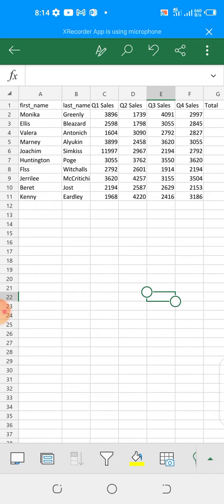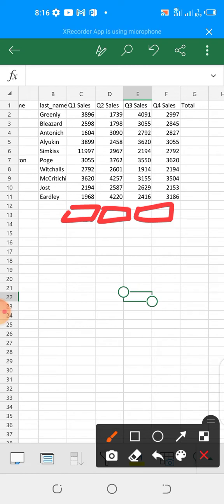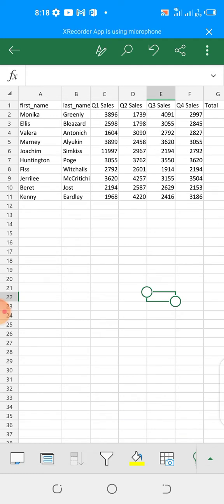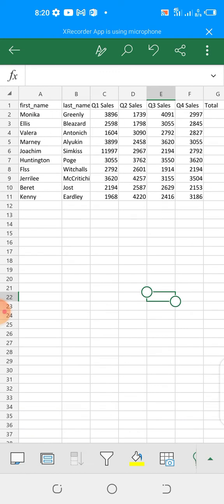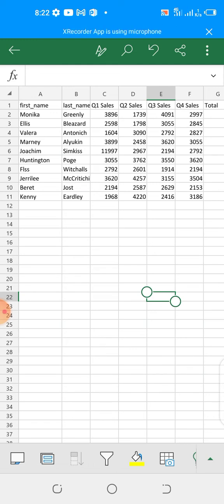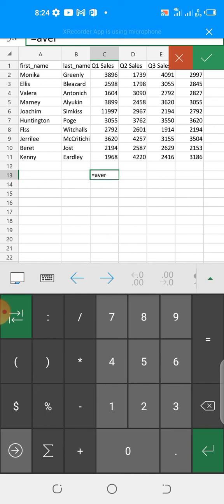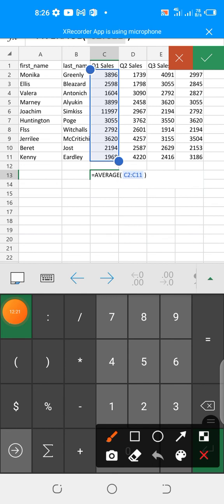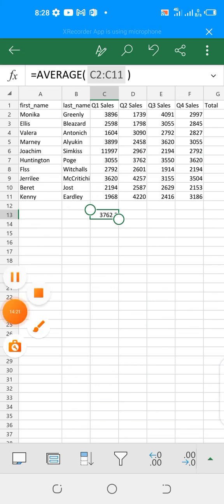5 Basic Details Every Excel Beginner Should Know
This video is a walkthrough of excel cell, row, column, range, and function

This video will guarantee you a good understanding even if you not done anything on excel before now